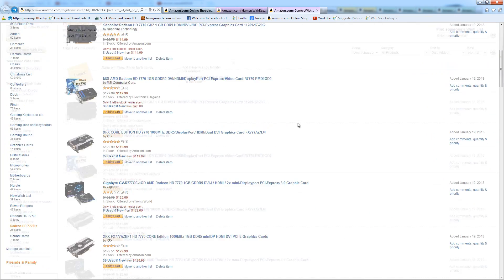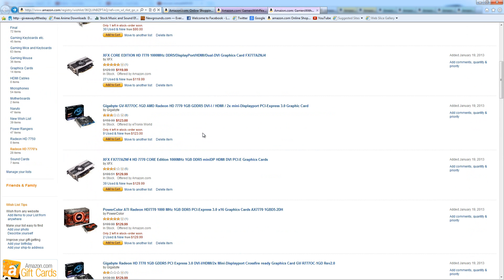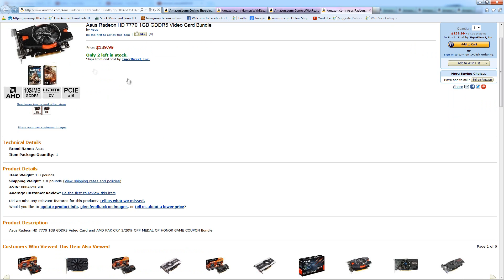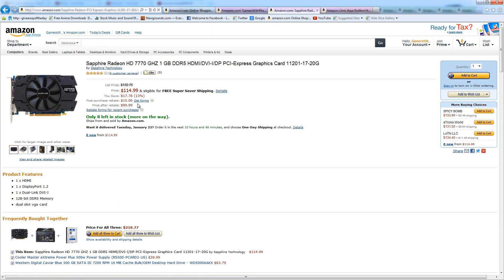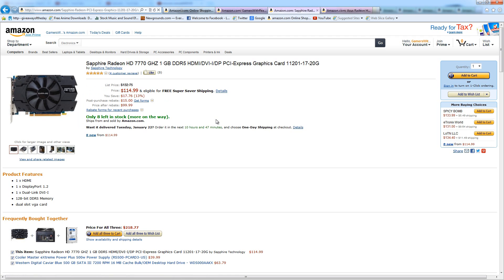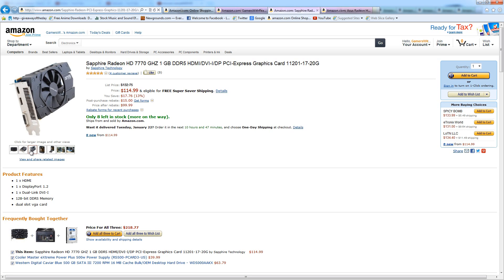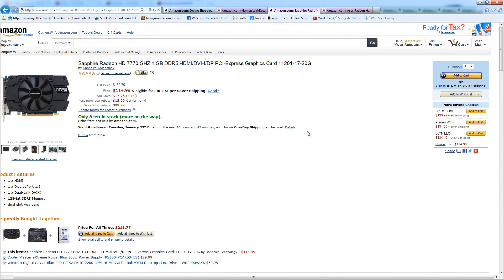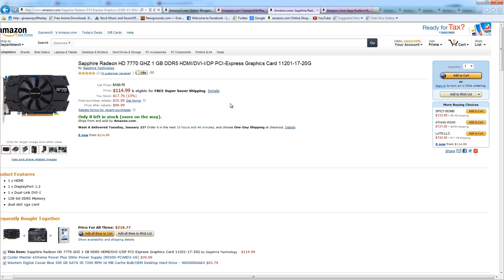AMD's Price Drop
Prices have dropped on some of AMD's graphics cards. And there are some amazing Deals. I went ahead and made a list of some specific cards. Just for you guys.